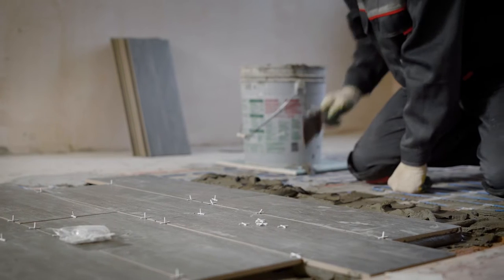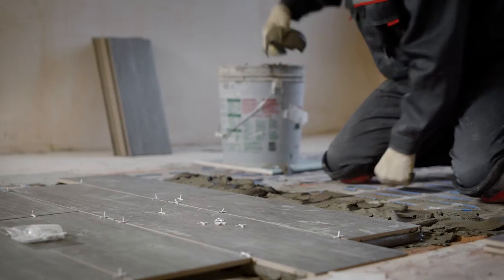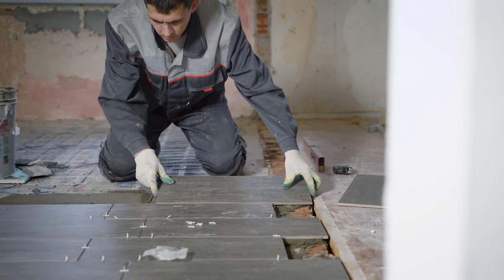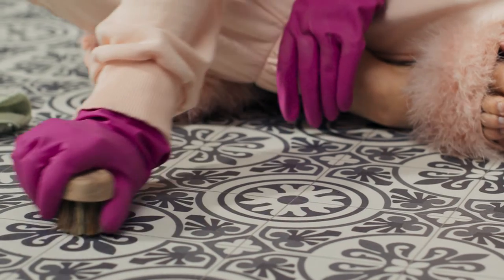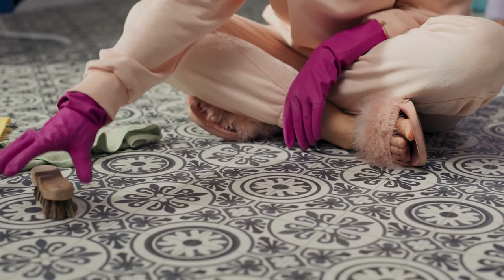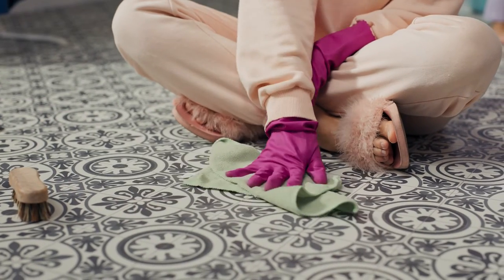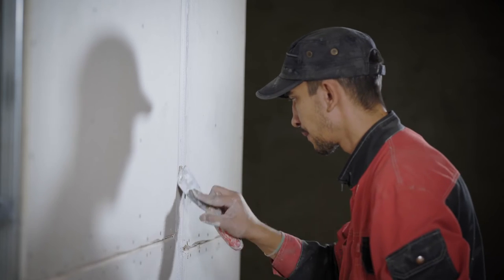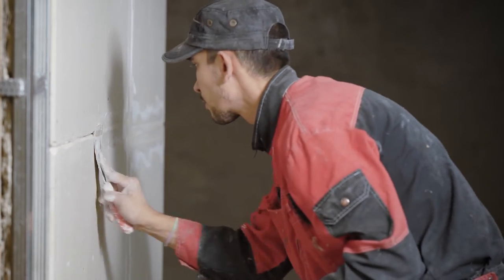Home Sellers: Avoid These 3 Bathroom Features Buyers Dislike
If you're planning to sell your home, it's essential to be aware of the bathroom features that buyers are currently turning away from. In this video, we highlight three features that can negatively impact buyer interest. Learn why carpeted bathrooms, jacuzzi tubs, and old grout are frowned upon and discover practical solutions to update your bathroom and attract potential buyers. By making these changes, you can decrease your property's time on the market and potentially increase your selling price. Contact our agents at Castle Rock Realty for more expert advice on meeting buyer expectations in today's market.